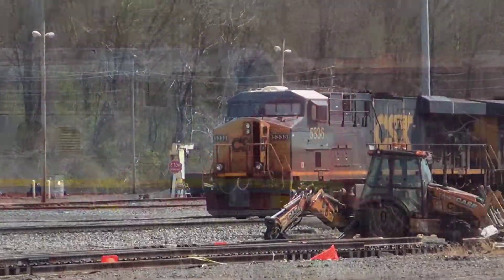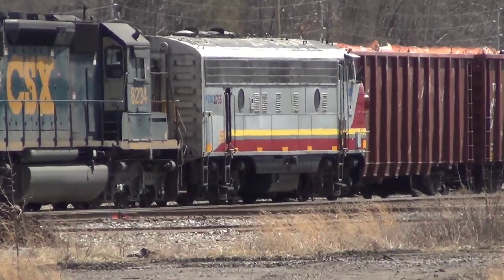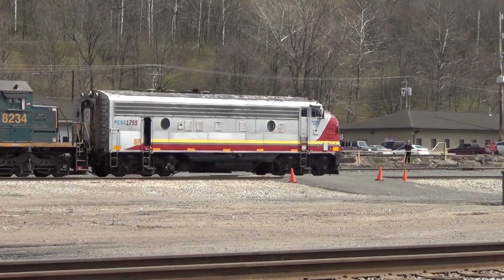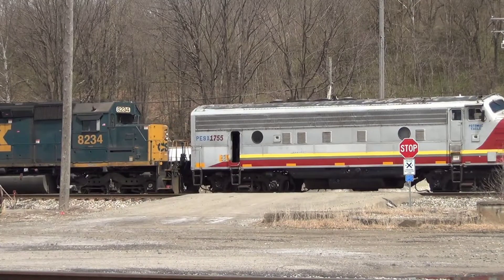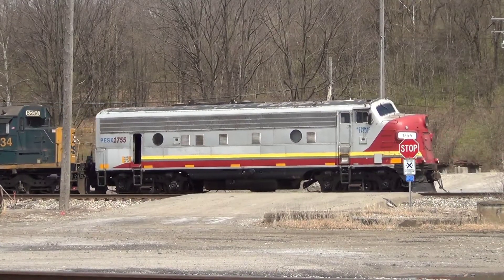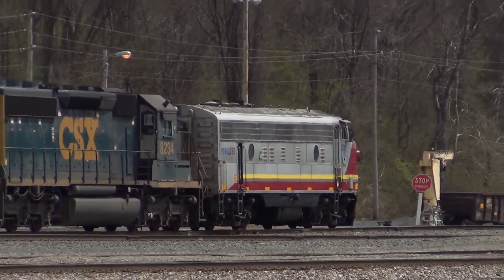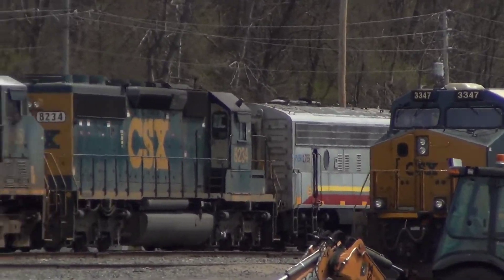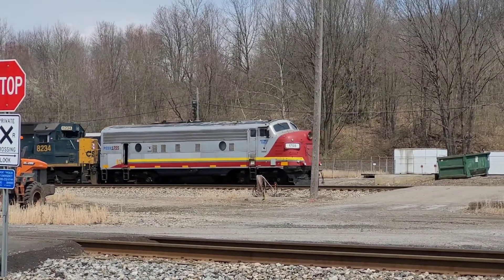EMD F9! Potomac Eagle 1755 FP9A ex CN & VIA Rail at CSX New Castle B&O Yard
Huge thanks to my buddy Larry!

He was in Wampum, PA on the old Pittsburgh & Lake Erie Railroad, now under CSX control. The line runs west (compass north) into West Pittsburgh, Taylor Twp to the CSX New Castle Yard which was an old B&O yard.

I saw him at one of my bread & butter spots at Highland on Norfolk Southerns Ft Wayne Line (ex Pennsylvania PRR, Penn Central, Conrail FTW) and he told me he'd just seen an old Potomac Eagle F unit dead in tow on a CSX mixed freight manifest train.

I figured it would stop for a crew change and immediately pull out but I took off for New Castle anyway. I lucked out finding 1957 EMD FP9A with a pair of General Electric GEVO ES44 and a 1978 SD40-2 originally from Louisville & Nashville then Seaboard System.

Potomac Eagle #1755 was built as Canadian National #6531 before being transferred to VIA Rail for passenger service, under the same number. Next, best as I can tell, it went to Algoma Central and was renumbered 1755 before acquisition by Wisconsin Central.

CN took control of Wisconsin Central and again disposed of the F9. After serving time with Pioneer Lines at Gettysburg & Northern Railroad (GET) it ended up at Potomac Eagle Scenic Railroad, operating passenger excursions.

After static shots where I could barely see 1755, I saw a new crew board and shortly after, the power set called in as Q215 and requested permission to move around the yard to couple to its waiting train.

I took off for a crossing and barely got there in time to see this wonderful antique power pass by, being led by CSX #5336 #5426 & #8234.

I'm told it's on its way to Toledo for a movie set and will then return to West Virginia to resume service with Potomac Eagle. Big thanks to Galaxy Railfanning for that piece of information.